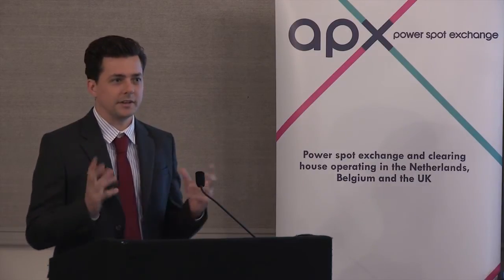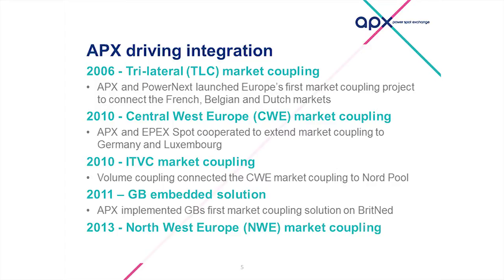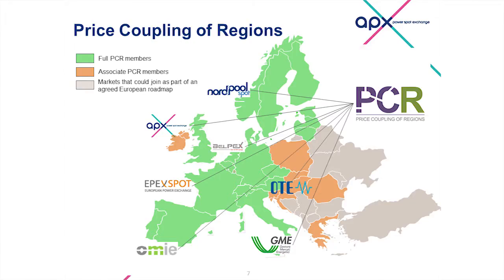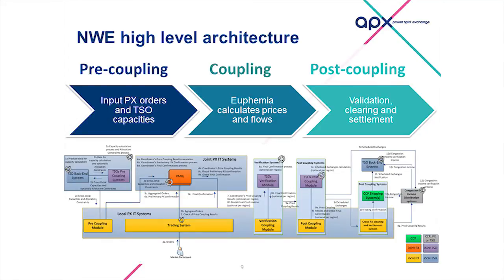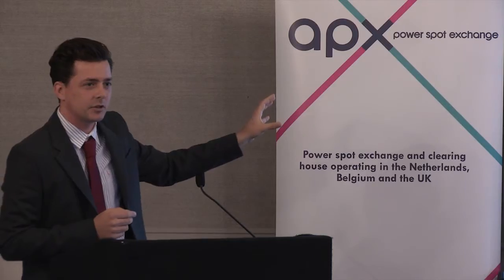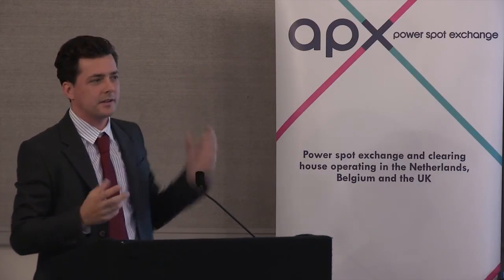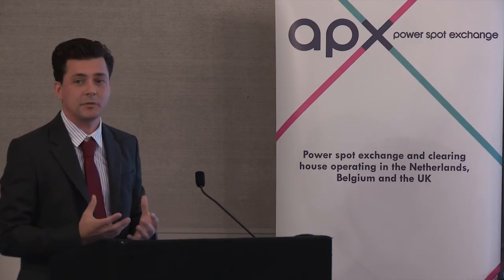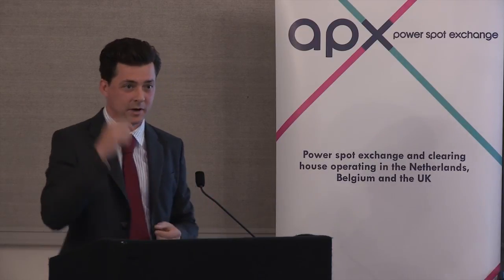1. NWE Day-Ahead Price Coupling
On Tuesday 15 October 2013 APX held an info session regarding details of the NWE Price Coupling project. In our video channel you can find a presentation of the info session (divided in four chapters).

Chapter 1. NWE Day-Ahead Price Coupling